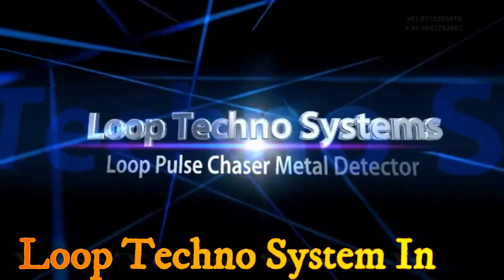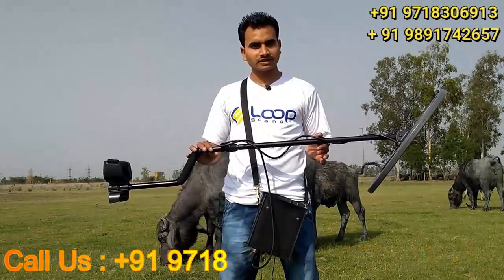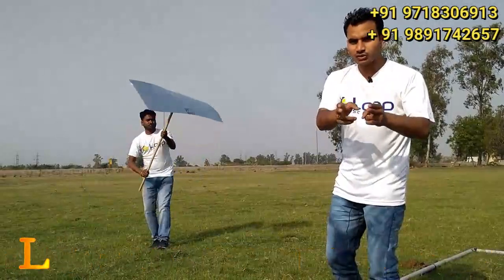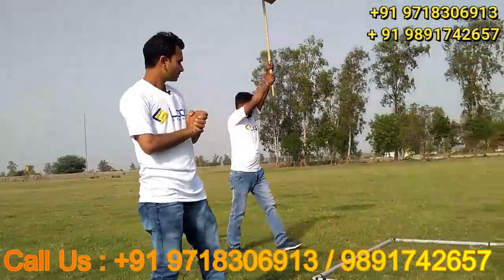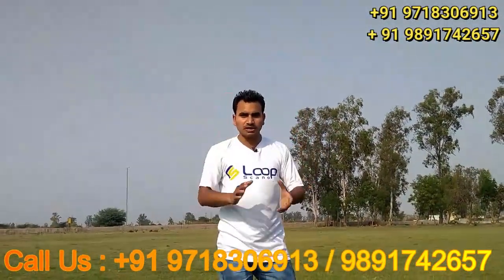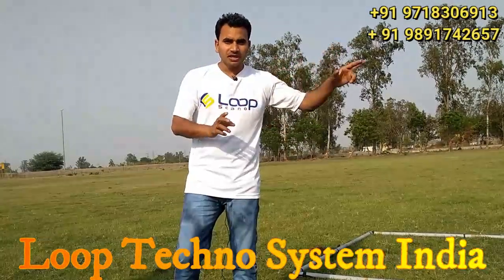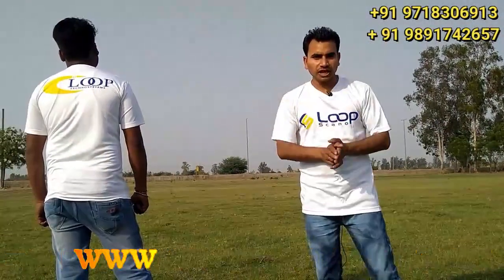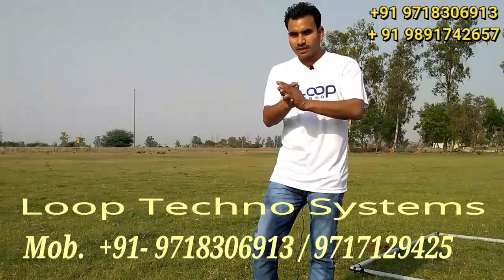Loop pulse chaser Pulse Induction Metal Detector / Indian Metal Detector / Loop Detection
Hello Friends,

We are the largest supplier of metal detectors and water detector machines in India.
मेटल डिटेक्टर और वाटर डिटेक्टर मशीन खरीदने के लिए नीचे दिए गए नंबर पर संपर्क कर सकते हैं

Loop Detection :

Address: 2nd Floor, Plot No-10, Indian Bank, Inder Enclave, Rohtak Road, New Delhi, Delhi 110087

We are the Largest Supplier in India:- ( Metal Detectors, Security Detectors, Gold Detectors, Coin Detectors, Relic Detectors, Underwater Detectors, Water Detector, Water Pipe Leak Detector, Underground Utility Locating Equipment, and Cable / Pipe Locators )
gold metal detector app for Android gold metal detector mobile app